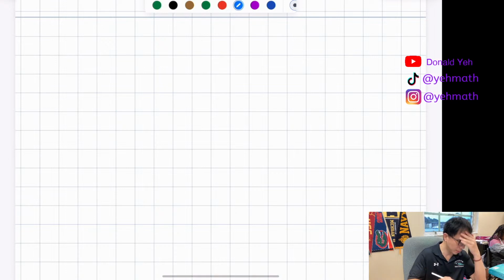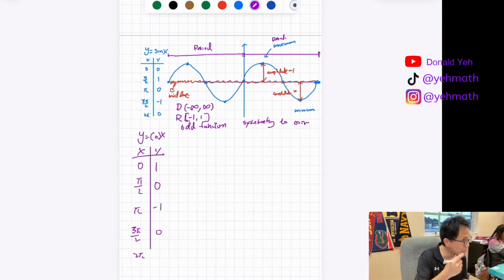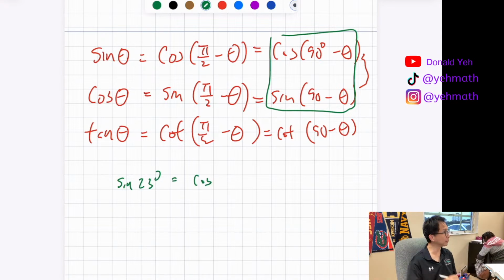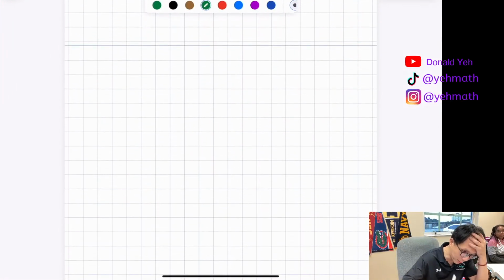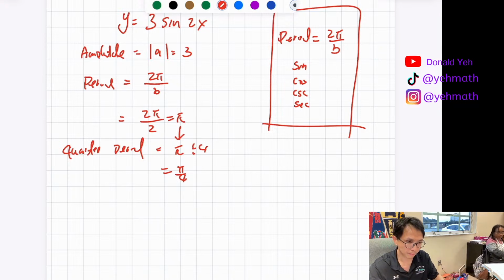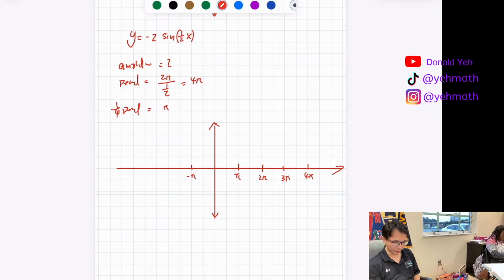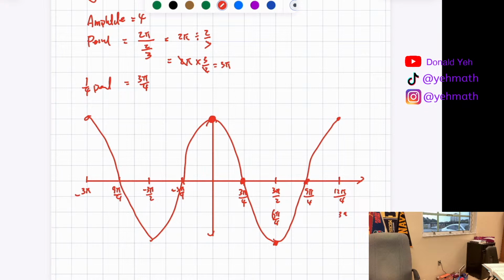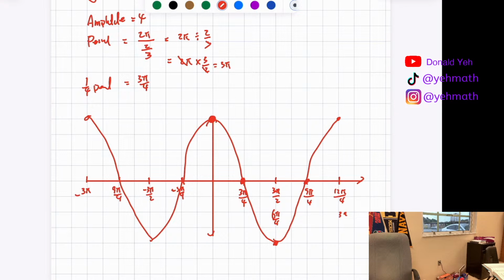AP Pre-Calculus Graphing sine and cosing